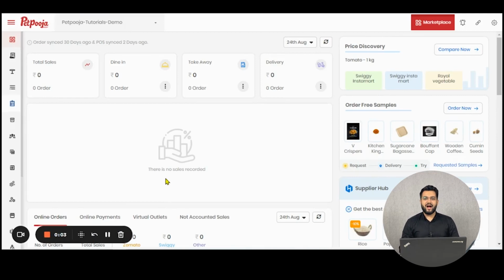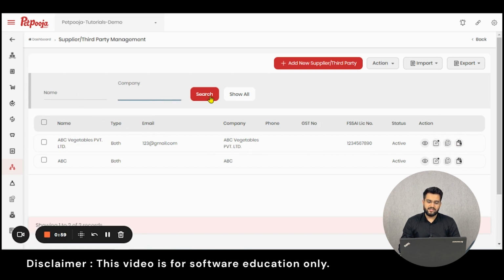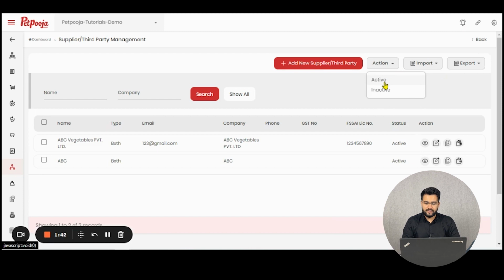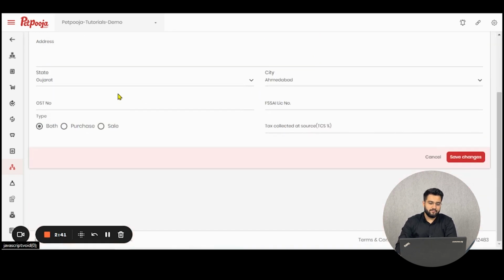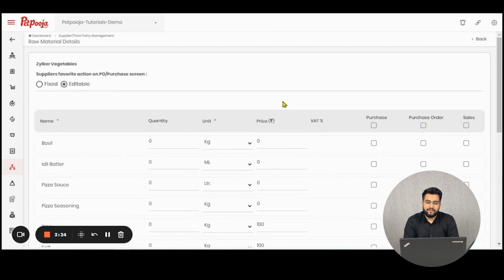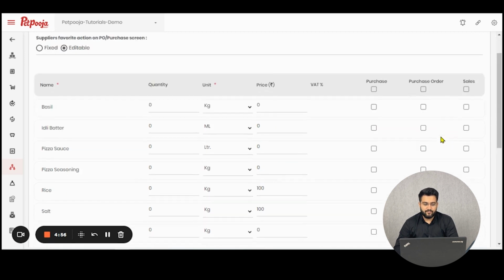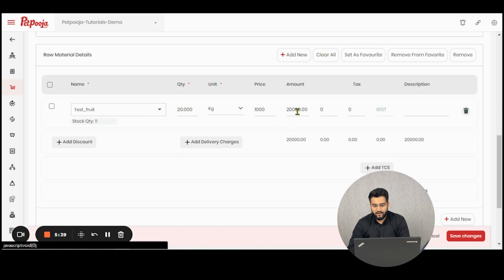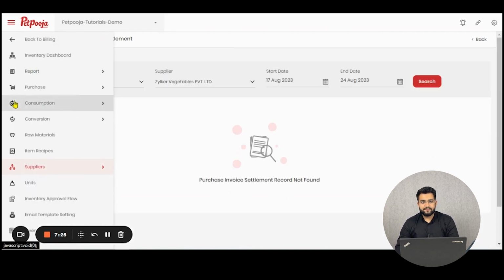Petpooja | Suppliers/Third Party (Supplier Management) | English